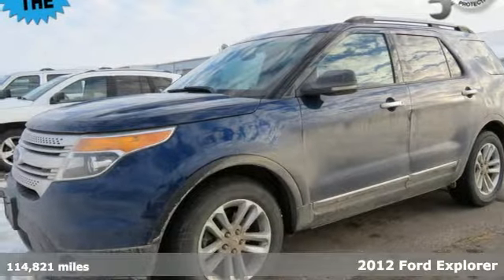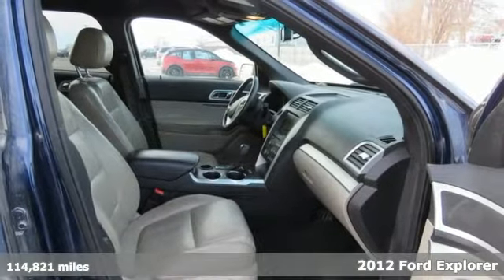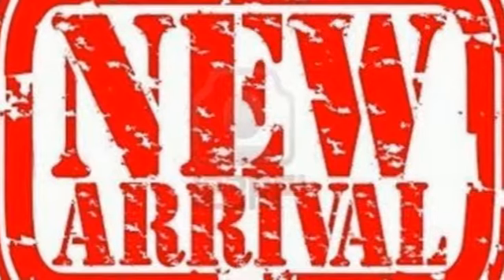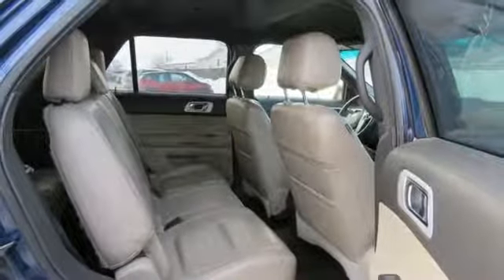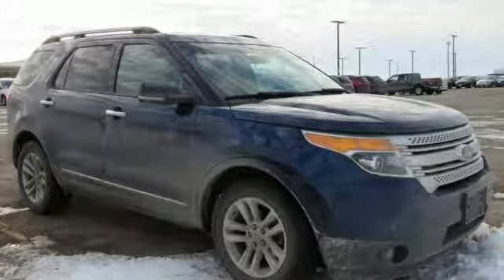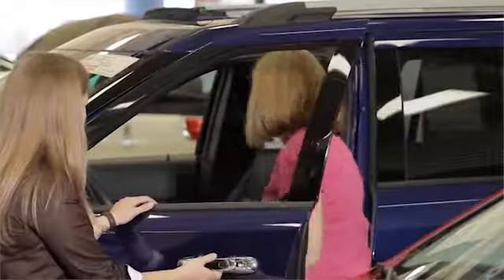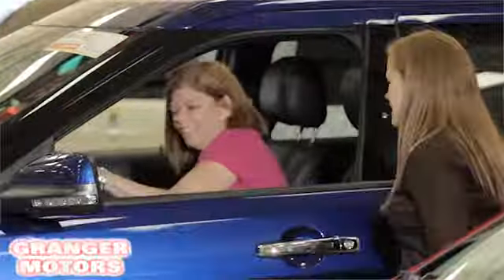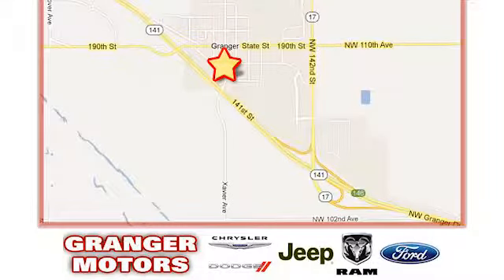2012 Ford Explorer Granger IA Des Moines, IA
Year: 2012
Make: Ford
Model: Explorer
Trim: XLT
Engine: 3.5 L V6
Transmission: Automatic
Color: Dark Pearl Blue
Interior: Medium Light Stone Heated Leather
Mileage: 114821
Stock #: 186368B
VIN: 1FMHK7D80CGA08158
ul listrongspan style=""font-size:16px;""LOCAL TRADE IN EXPLORER XLT PACKAGE/span/strong/li listrongspan style=""font-size:16px;""DRIVER CONNECT PACKAGE/span/strong/li listrongspan style=""font-size:16px;""MYFORD TOUCH/span/strong/li listrongspan style=""font-size:16px;""SYNC VOICE ACTIVATED SYSTEM/span/strong/li listrongspan style=""font-size:16px;""ELECTROCHROMATIC MIRROR/span/strong/li listrongspan style=""font-size:16px;""REAR VIEW CAMERA/span/strong/li listrongspan style=""font-size:16px;""DUAL ZONE AUTOMATIC CLIMATE CONTROL/span/strong/li listrongspan style=""font-size:16px;""AM FM CD WITH PREMIUM SOUND /span/strong/li listrongspan style=""font-size:16px;""MP3 CAPABILITY/span/strong/li listrongspan style=""font-size:16px;""COMFORT PACKAGE/span/strong/li listrongspan style=""font-size:16px;""8"" LCD COLOR TOUCH SCREEN RADIO/span/strong/li listrongspan style=""font-size:16px;""STEERING WHEEL AUDIO CONTROLS/span/strong/li listrongspan style=""font-size:16px;""CLASS III TRAILER TOW PACKAGE/span/strong/li listrongspan style=""font-size:16px;""BLUETOOTH CONNECTIVITY/span/strong/li listrongspan style=""font-size:16px;""POWER HEATED LEATHER SEATS/span/strong/li listrongspan style=""font-size:16px;""CLEAN AUTO CHECK WITH NO ACCIDENTS REPORTED./span/strong/li /ul divThis vehicle does not qualify for our Exclusive Lifetime Powertrain Coverage because of mileage restrictions! We are located 10 minutes NW of Des Moines at 1708 Sycamore St, Granger, IA, 50109. Again vehicle is sold as is with no warranty/div

Address:
1708 Sycamore Street